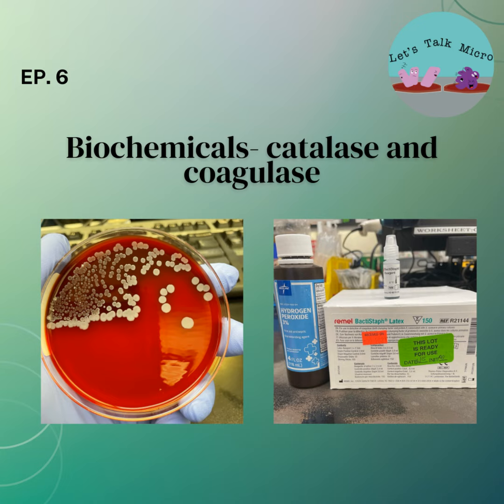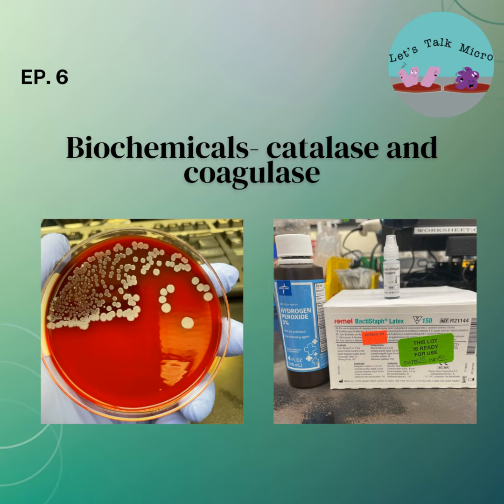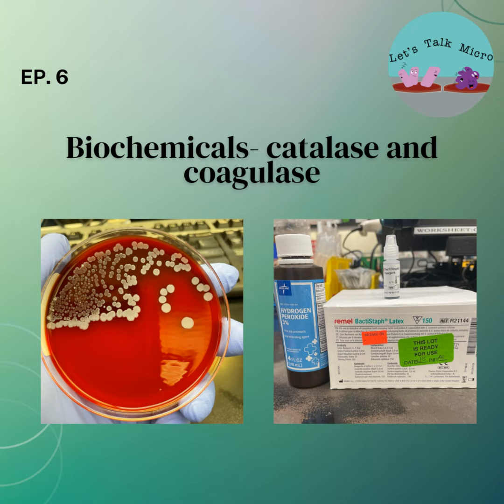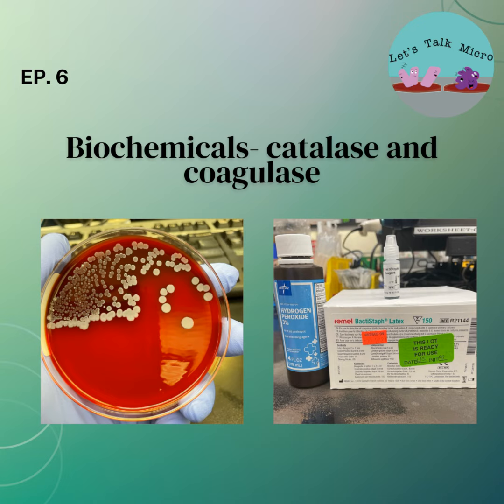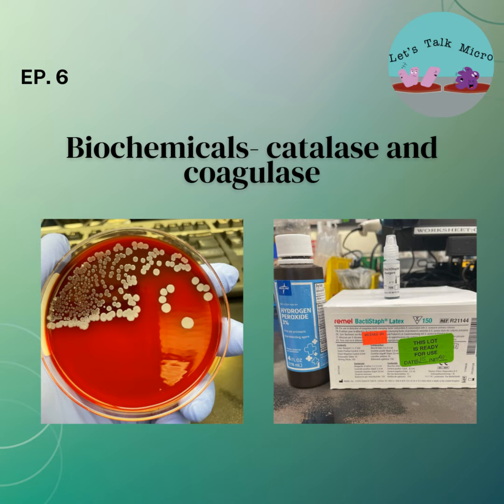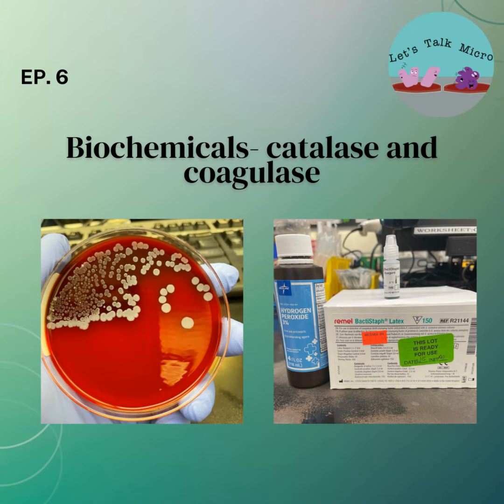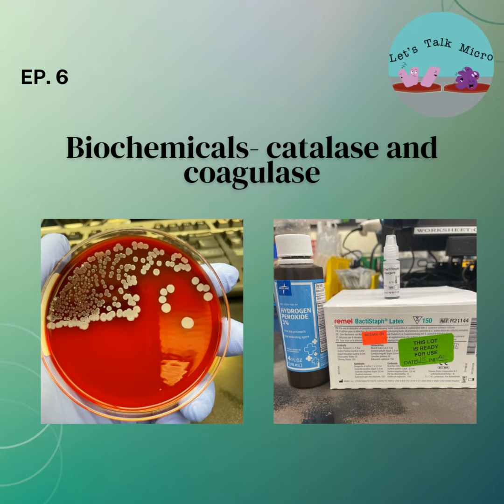Episode 6: Biochemicals- Catalase and Coagulase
What are biochemicals? How are they useful in the identification of bacteria? In this episode I start going over biochemicals: catalase and coagulase, two of the most commonly used biochemicals in Clinical Microbiology.